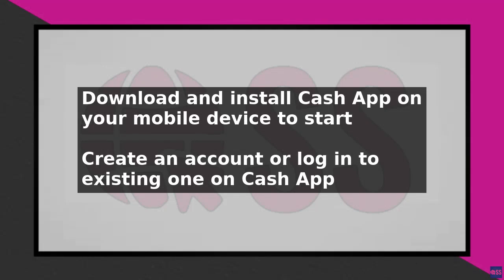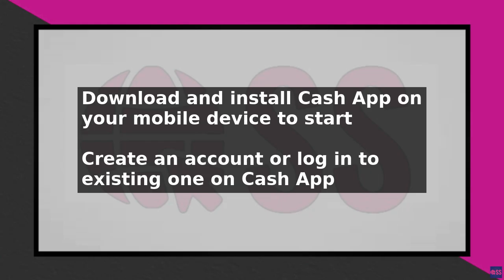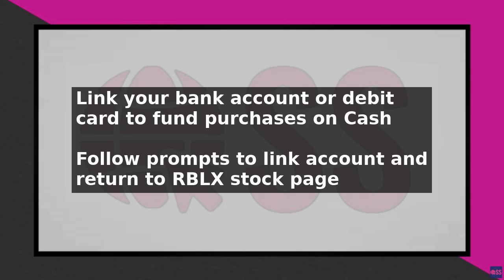How To Use Cash App For Roblox (2025)